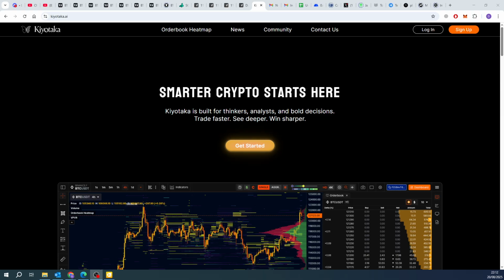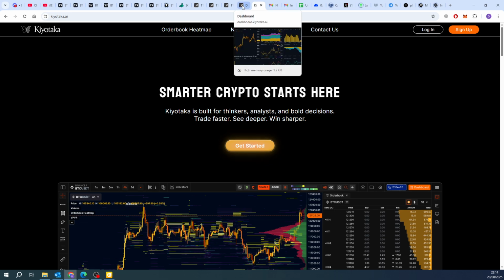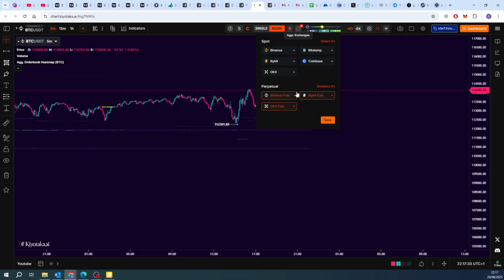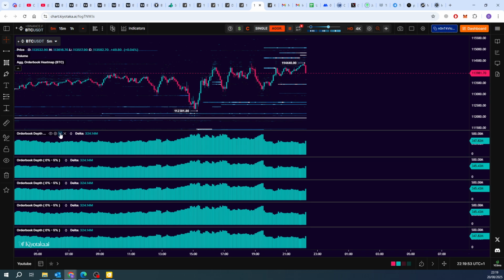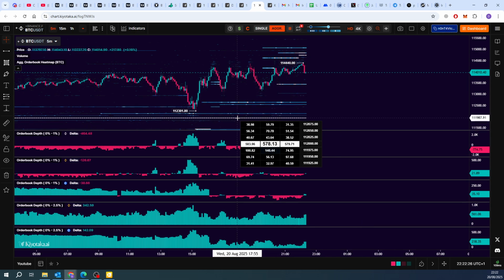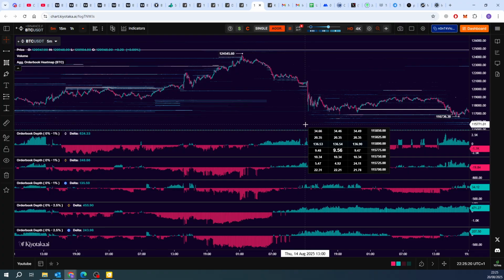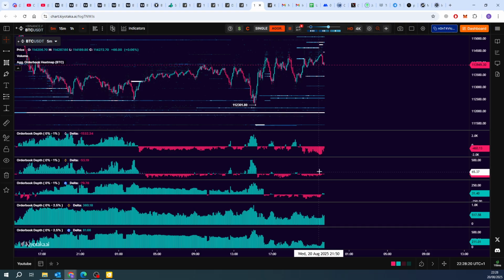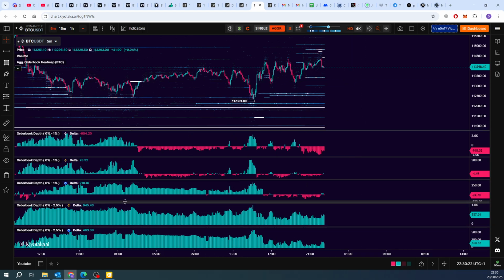Kiyotaka AI - Part 1 - How I use it - Order book Depth Delta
In this video i go through Kiyotaka.ai and its interface and how I use it. In this particular video I show how I set up my order book delta template.
This is used to monitor the current binance futures, binance spot and coinbase spot flows.
Please don't forget to sign up with my referral (still free, in beta and I'm in not way monetised for this as explained in the video)